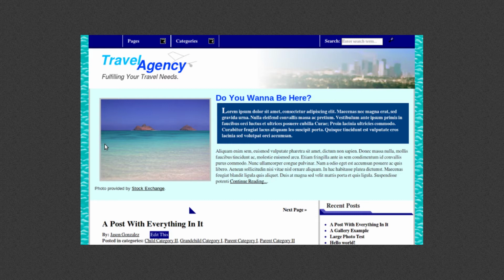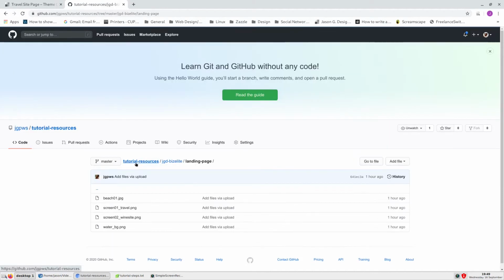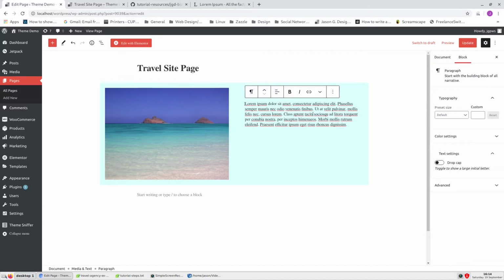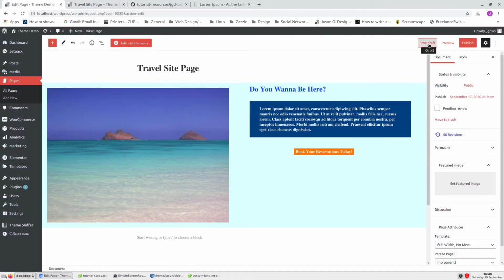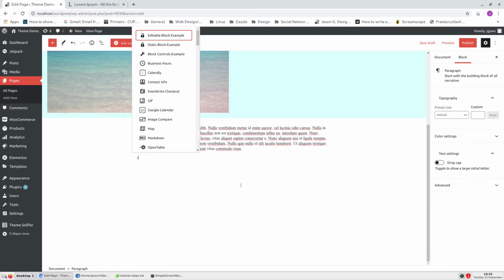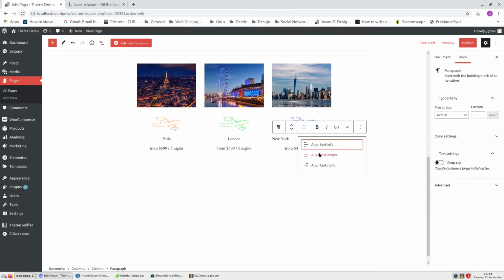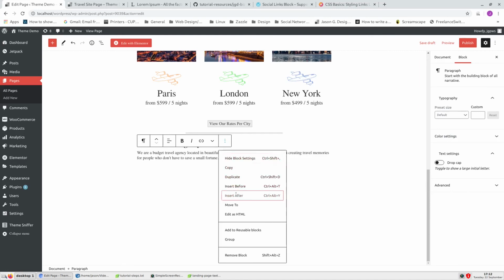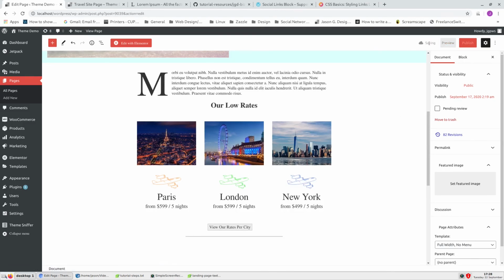Creating a Landing Page with WordPress and JGD-BizElite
In this tutorial, we will create a landing page in WordPress, using the popular Gutenberg editor and the free JGD-BizElite theme.

We will explore in depth the Media & Text and Columns blocks to create a fictional travel agency landing page.

In a follow-up tutorial, we will adjust the rest of the site structure, add a theme logo and header image.

Beach image:
Free Mokolua Islands, Hawai`i Stock Photo
FreeImages